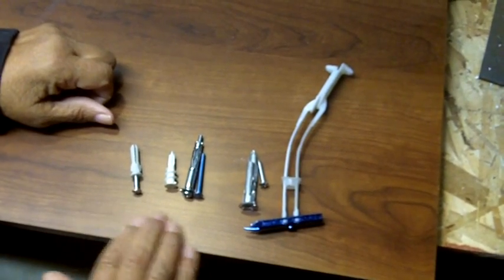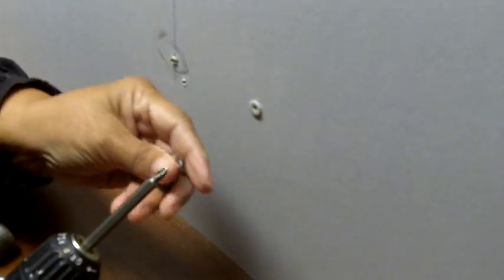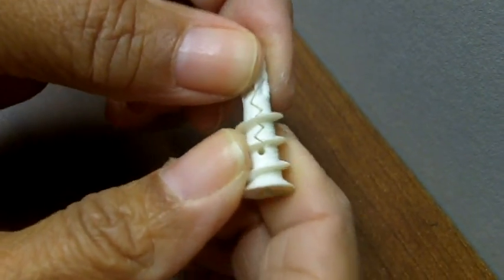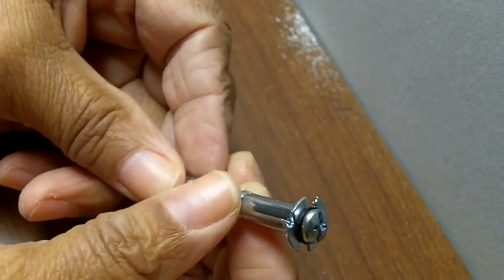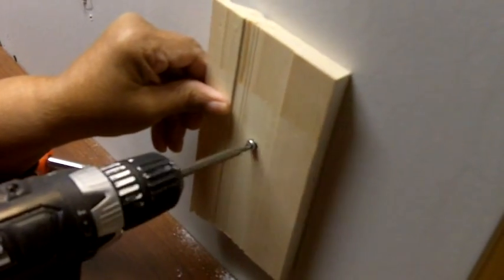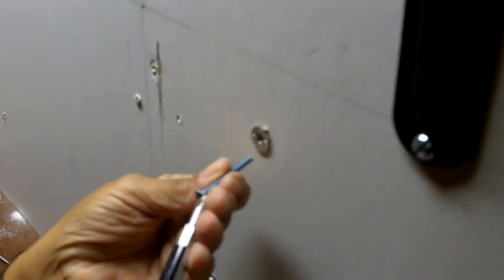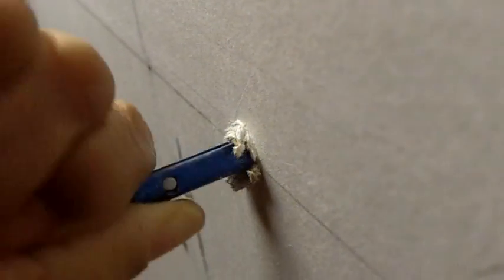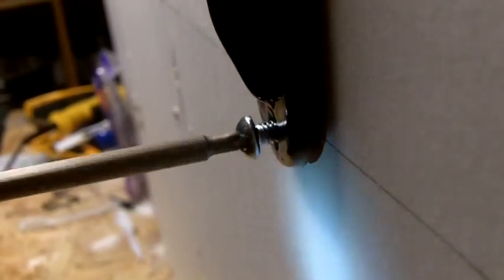All About Hollow Wall Anchors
Leah from See Jane Drill shows how to use various drywall anchors and fasteners, including a molly bolt, snap toggle bolt, and plastic anchor.

Support See Jane Drill by shopping through our link on Amazon